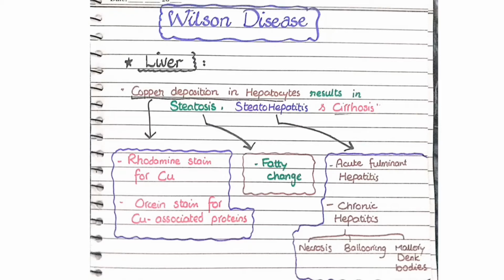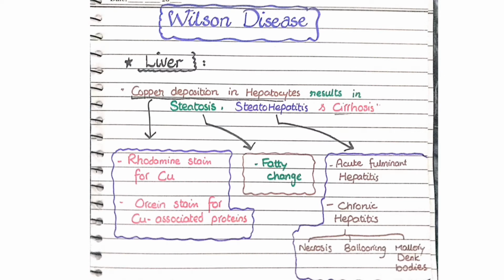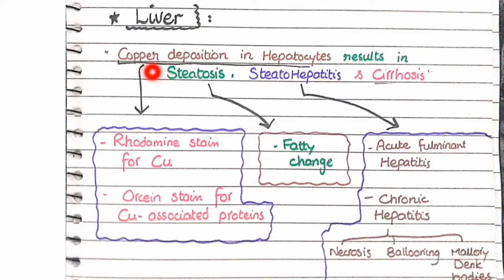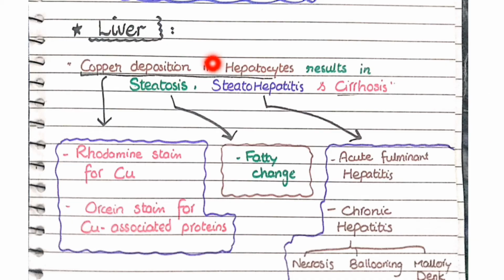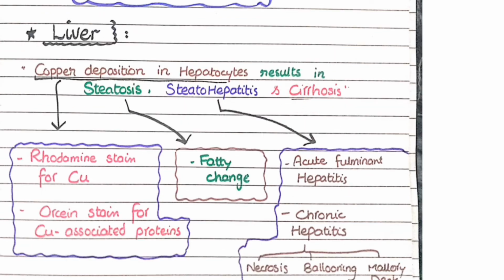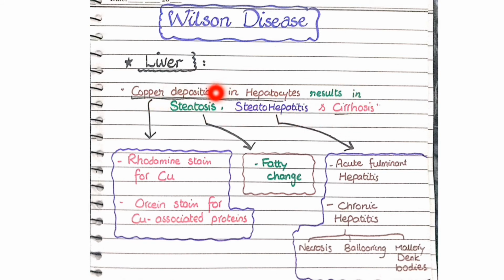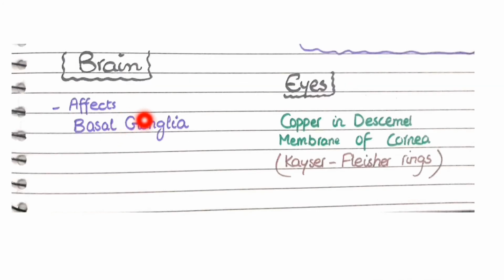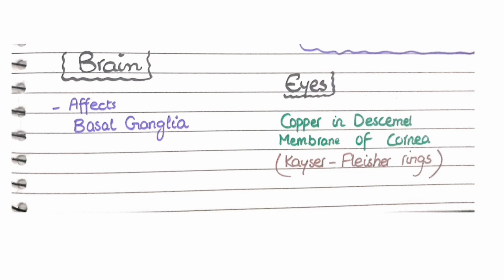Wilsons Disease Pathology | Morphology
In this video we will discuss the pathological features of Wilsons disease.
Wilson disease is a genetic disorder characterized by excess copper stored in various body tissues, particularly the liver, brain, and corneas of the eyes.